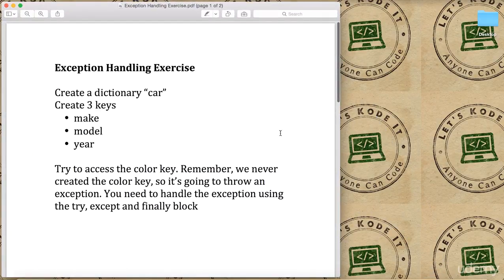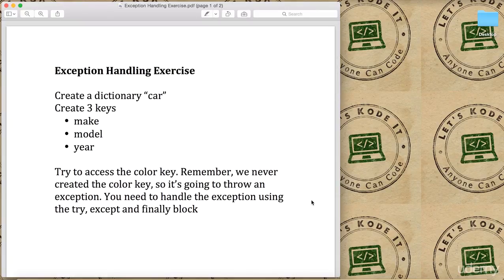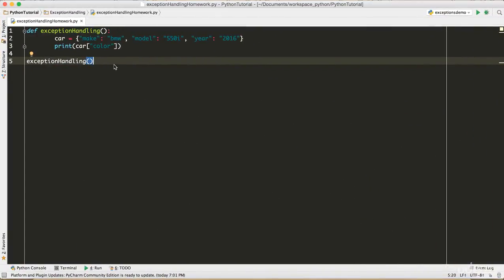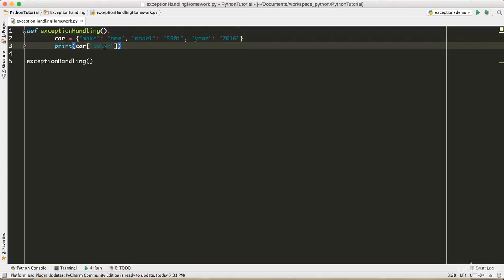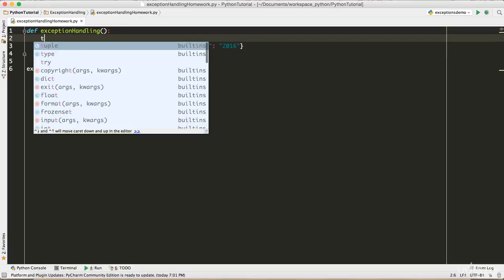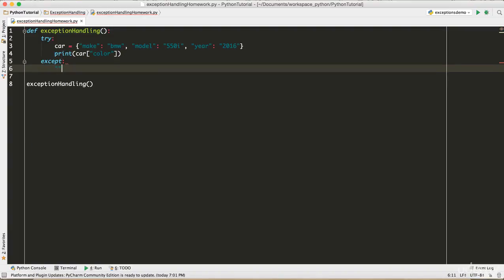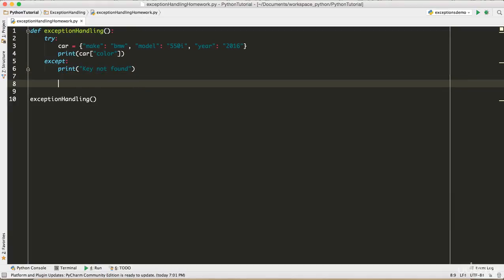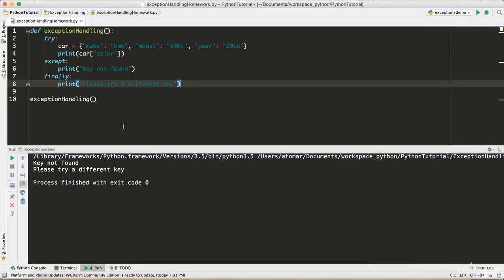049 Exercise With Solution Homework